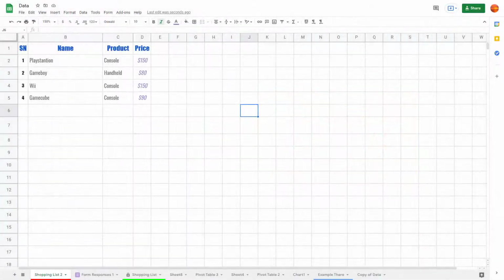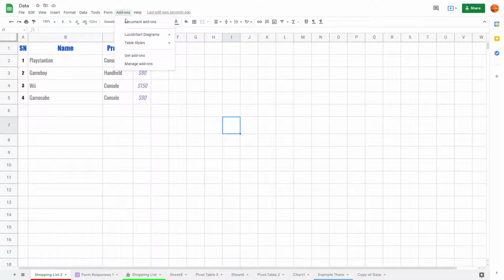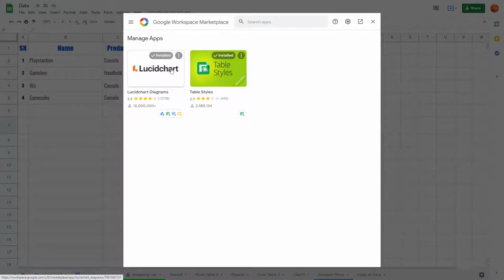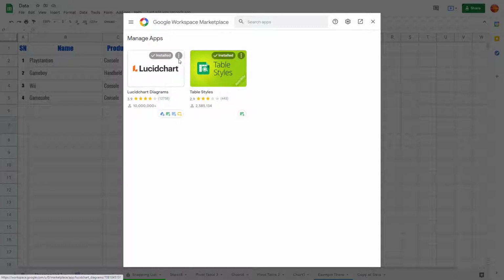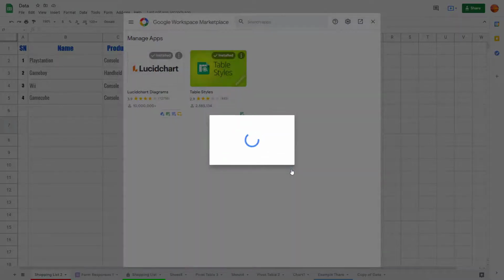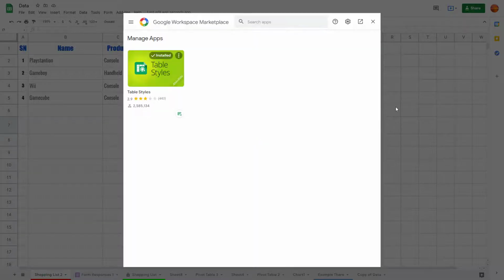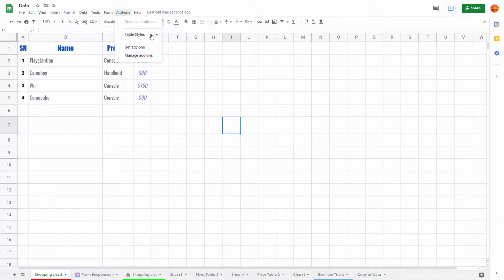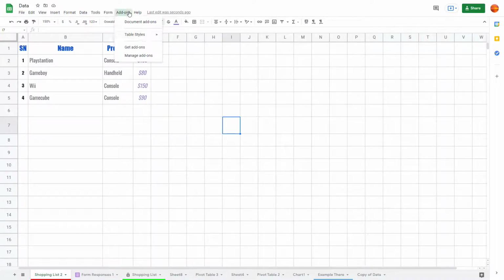Google Sheets Tutorial - Lesson 114 - Manage Addons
In this tutorial, we will be discussing about Manage Addons in Google Sheets